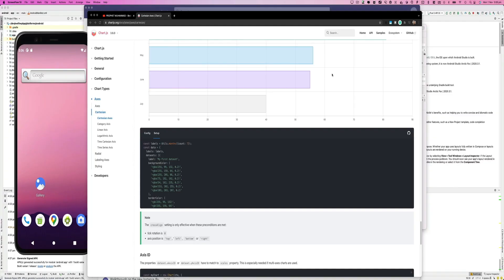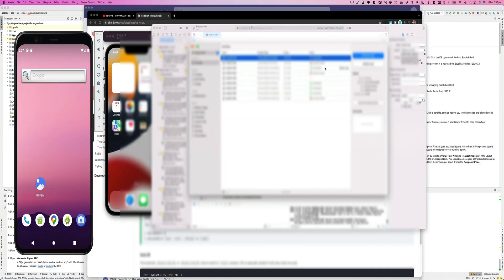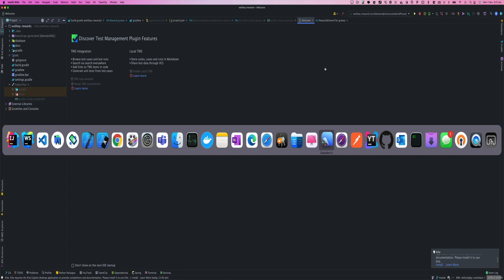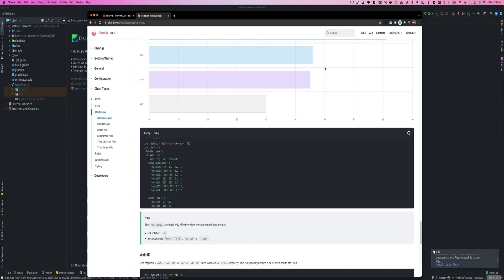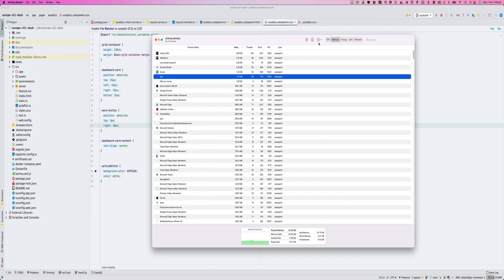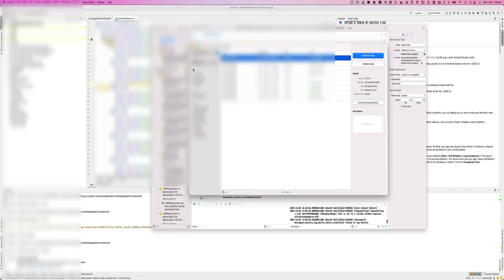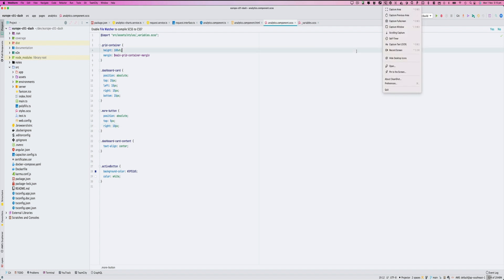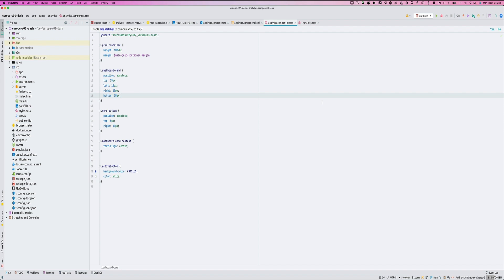16 Inch M1 PRO ram stress test - How many application run on 32 GB Ram Parallel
16 Inch M1 PRO  ram stress test -  How many application run on 32 GB Ram Parallel.

⭐ ⭐ ⭐ ⭐ ⭐ ⭐ My Gear ⭐ ⭐ ⭐ ⭐ ⭐ ⭐